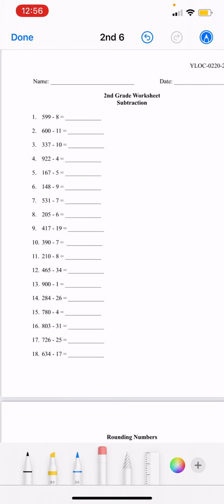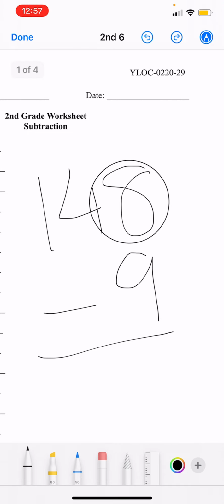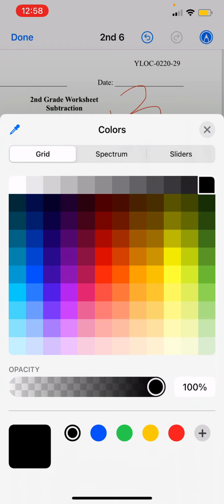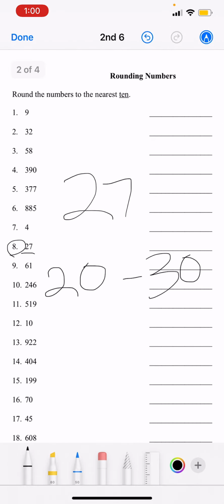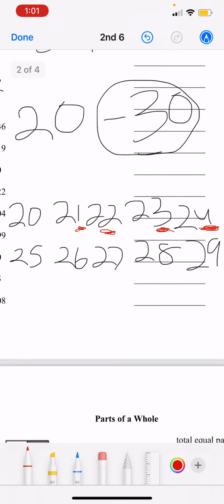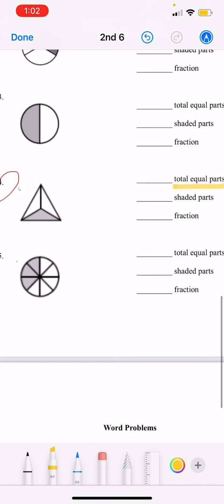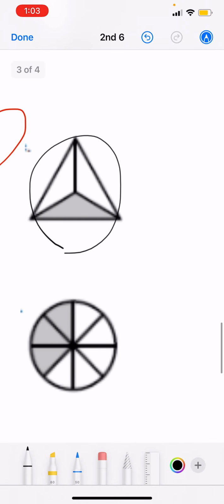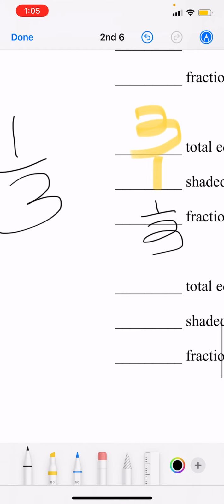2nd Grade Math | Lesson 29 #1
Tutor: Ashley Kim